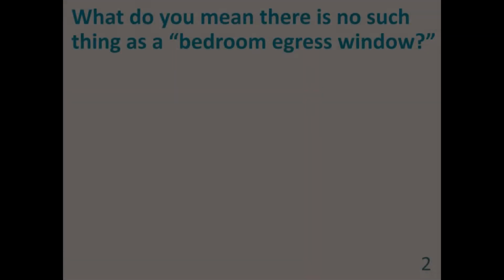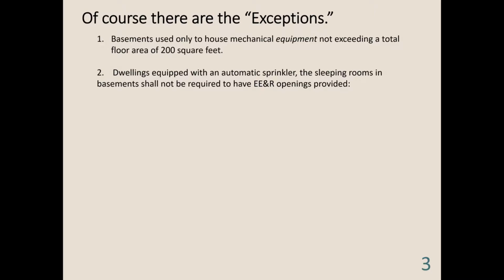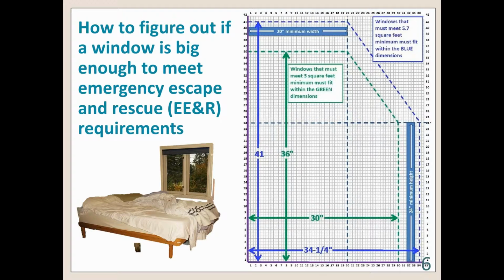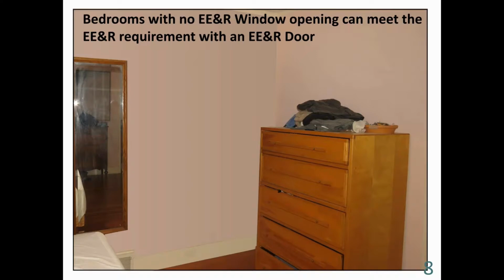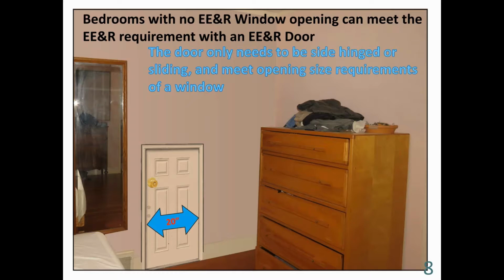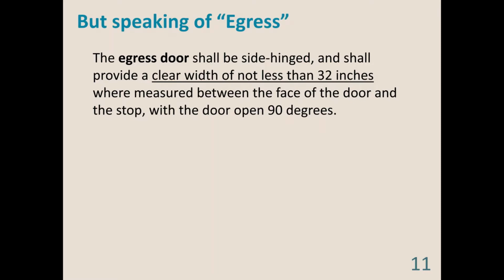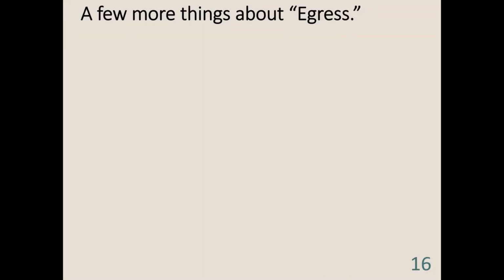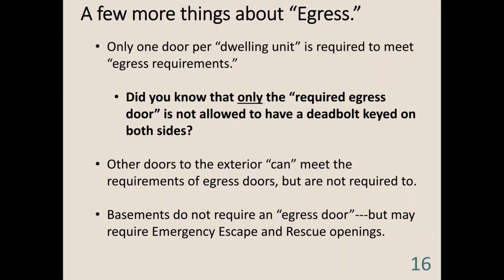Emergency Escape and Rescue Openings and Egress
In this episode, we speak with Charles Buell and Don Hester about emergency escape and rescue openings and we discuss why we should not be referring to bedroom windows as egress windows. We review the codes that surround the requirements for emergency escape and rescue openings and we discuss some important exceptions in the code. We also discuss what egress really means and we discuss the conundrum of older houses that do not meet modern standards for emergency escape and rescue openings. There are some valuable nuggets here about important home safety could save the life of you or one of your clients.